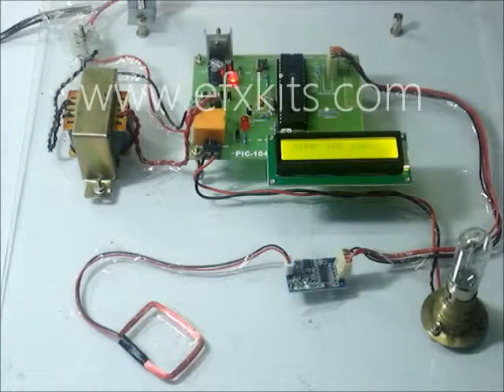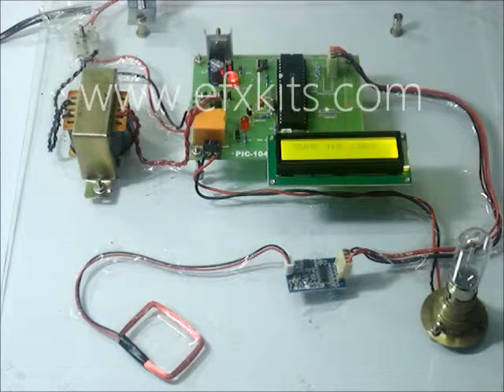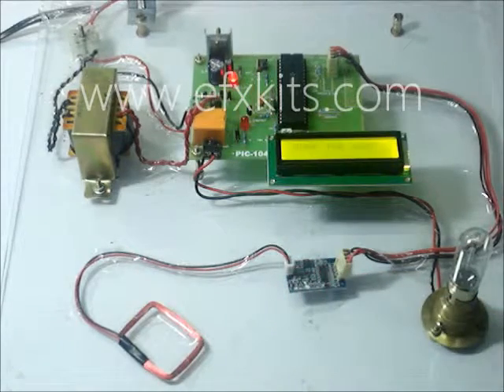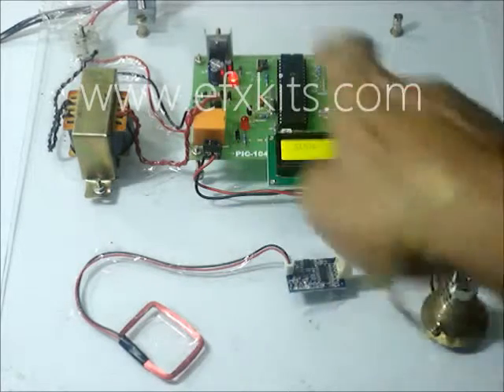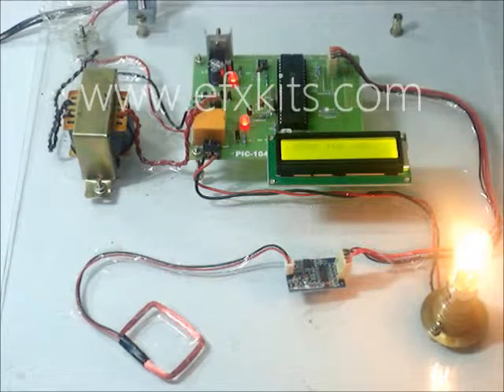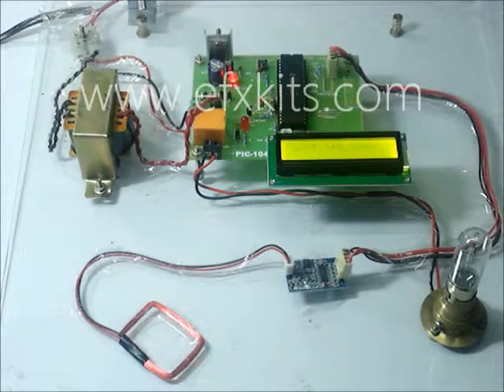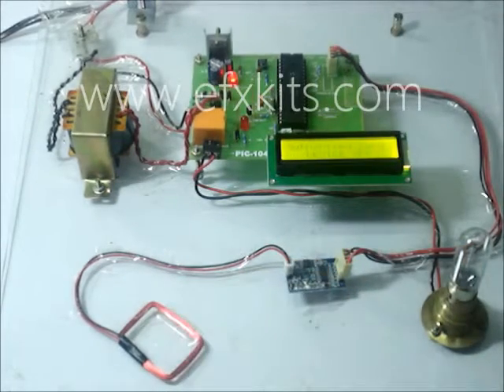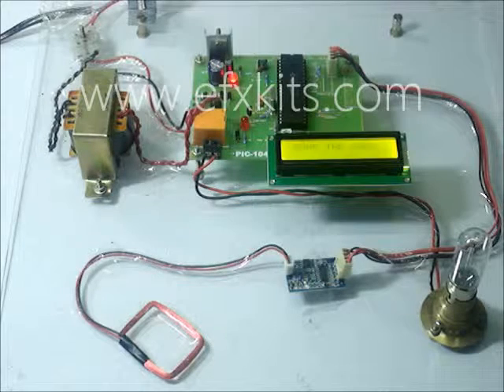RFID Based Device Control And Authentication Using PIC Microcontroller